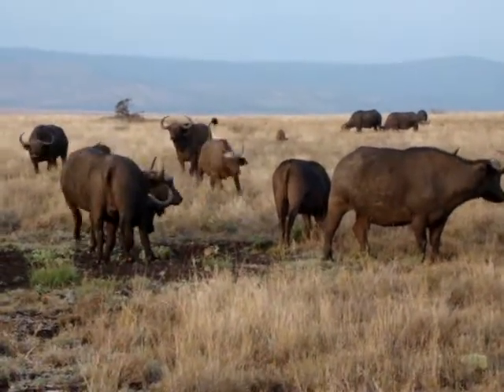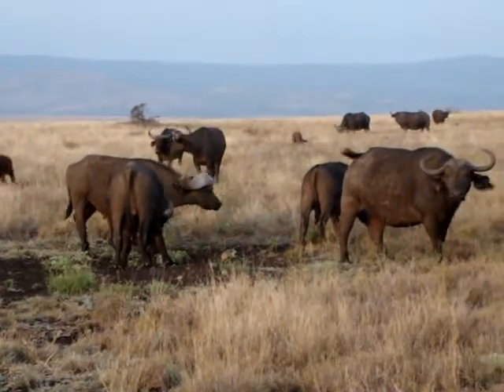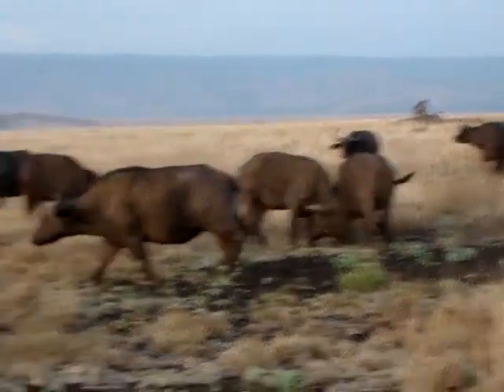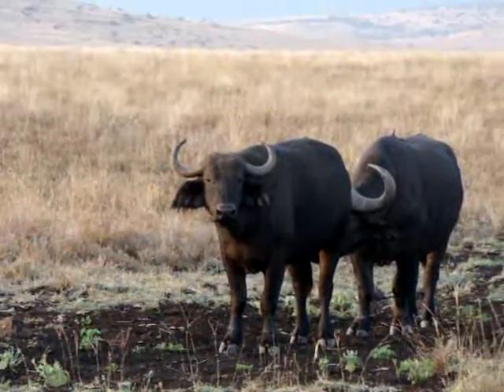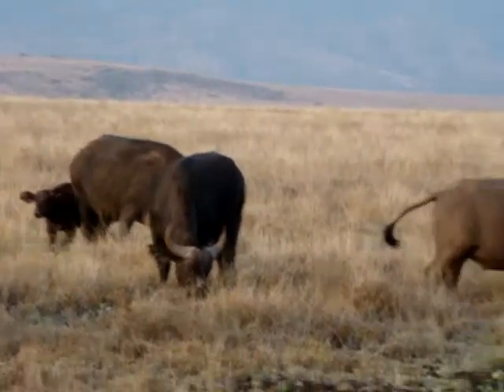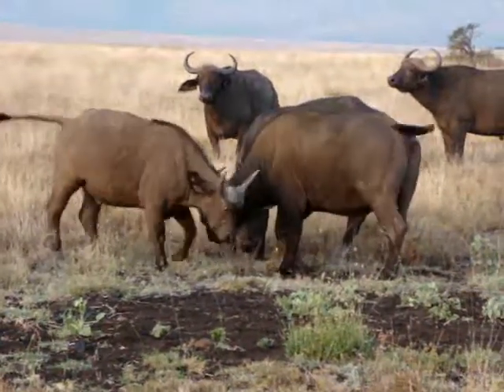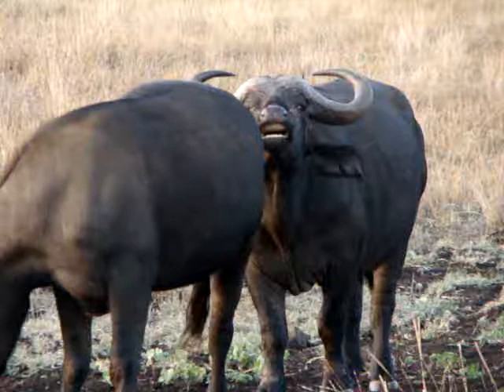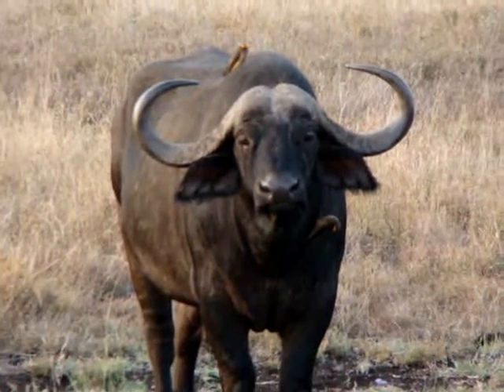Frisky Herd of Buffs in the Morning at Lewa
one male testing a female for mating; others play fight; the entire herd was about 100